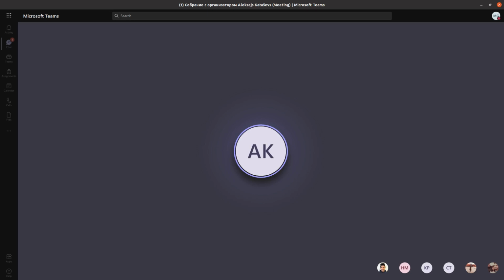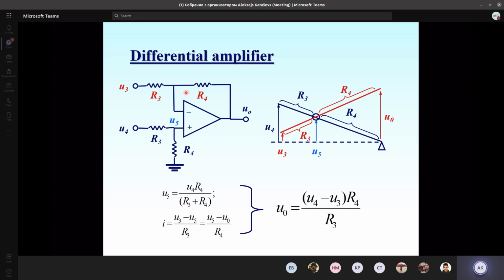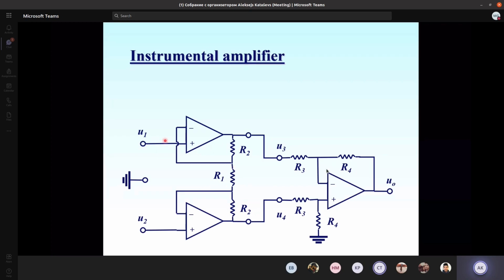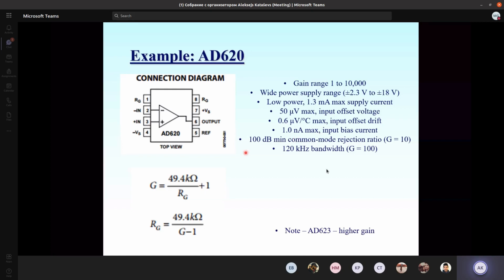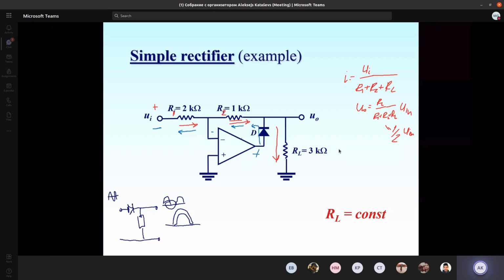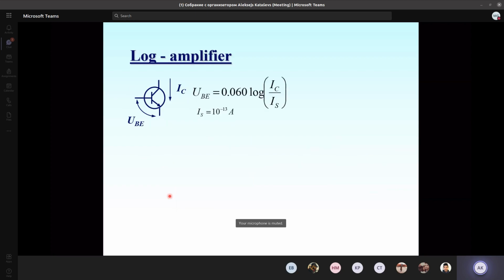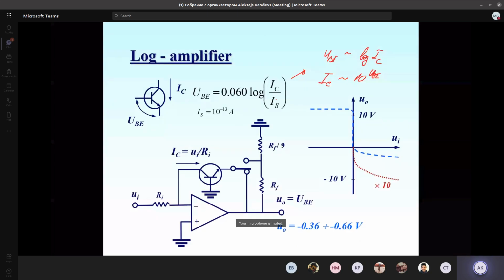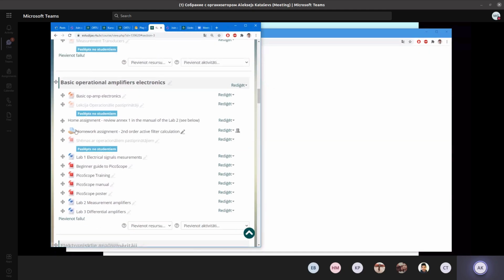3 Medical instrumentation 3 16 03 2021 2021 03 16 14 19 08